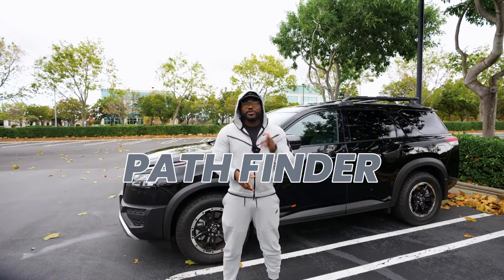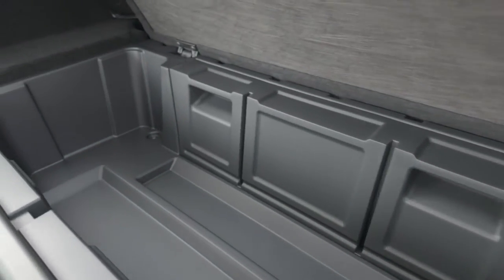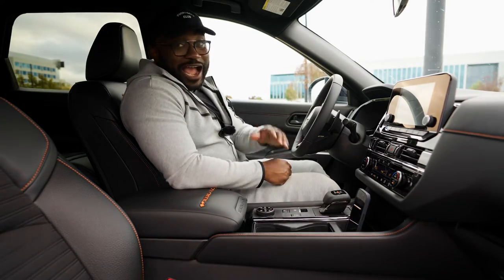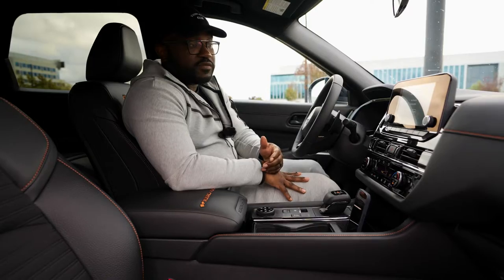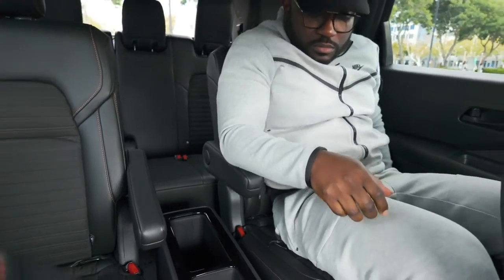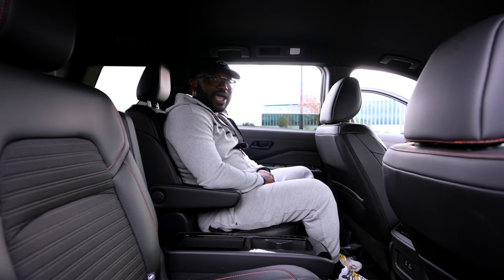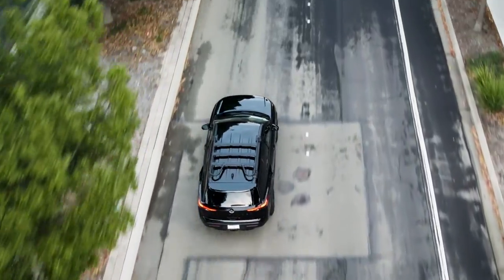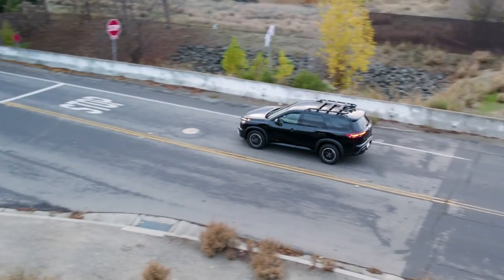2024 Nissan Pathfinder Rock Creek Review. Worth the Hype?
2024 NISSAN PATHFINDER® ROCK CREEK Review
Intelligent 4x4 AWD - Perfect for your trip to the mountains!
7-passenger seating with 2nd row captain’s chairs.
18" Black-painted beadlock-style aluminum-alloy wheels
P265/60R18 all-terrain tires
Off-Road Tuned Suspension
Black tubular roof rack that supports upward to 220 pounds
GPS navigation is enabled through Apple CarPlay®/Android Auto™ via provided usb cable.

Safety features
Lane departure warning
Intelligent Lane Intervention
Automatic Emergency Braking with Pedestrian Detection
Intelligent Around View® Monitor with Off-Road Mode